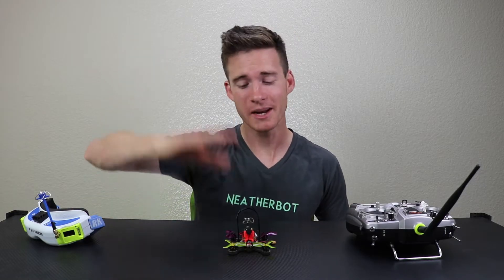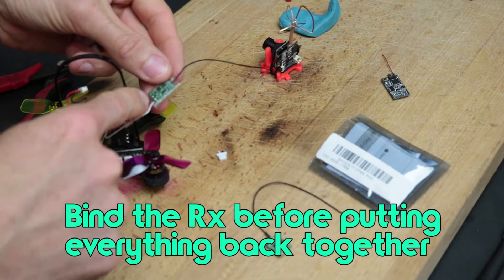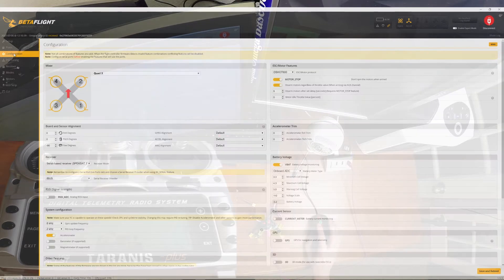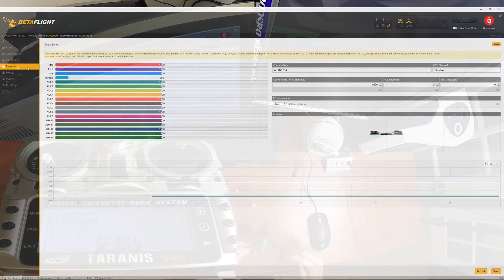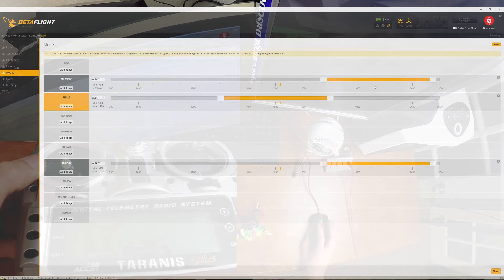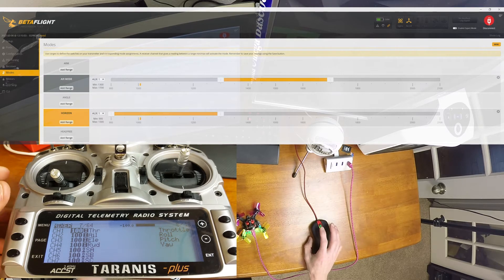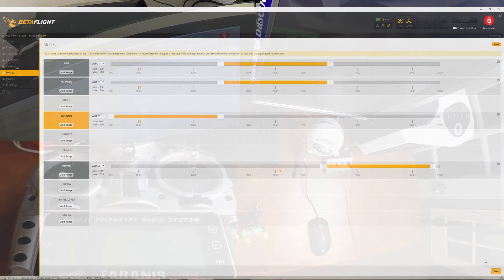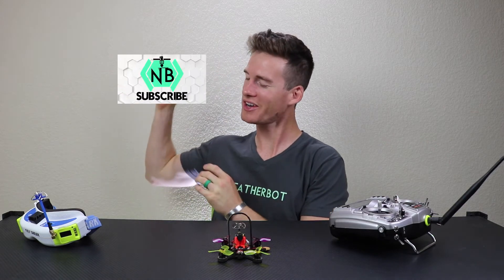Chaser88 | SETUP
Setting up the Chaser88 can be a little bit tricky if you are not familiar with Betaflight, so I wanted to provide something that will be helpful for those wanting to get in on the micro brushless goodness. I go through how to install and mount a receiver and then walk you through the process of getting the quad properly set up and tuned. The stock PIDs are TERRIBLE, they render this multicopter unflyable. To remedy this just copy over my PIDs.

LINKS

Fatshark Googles

FrSky Taranis Radio